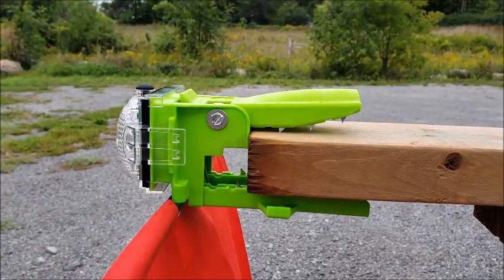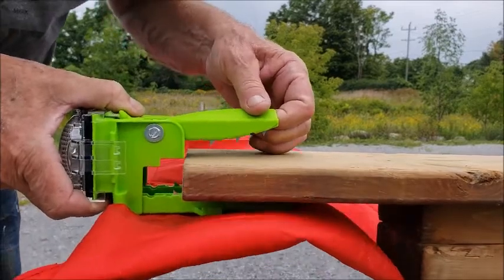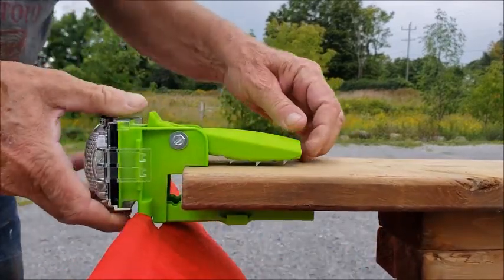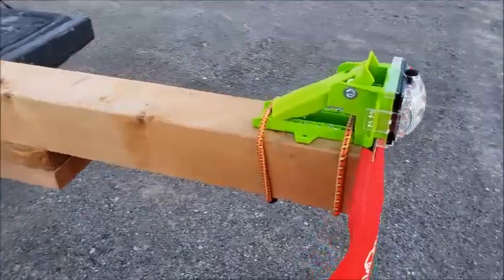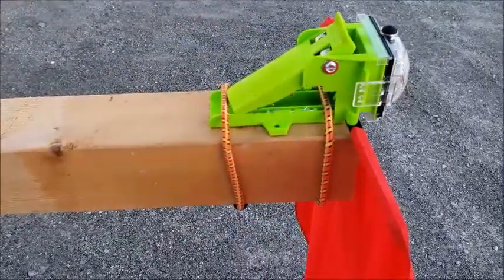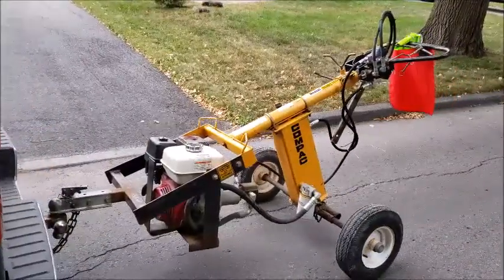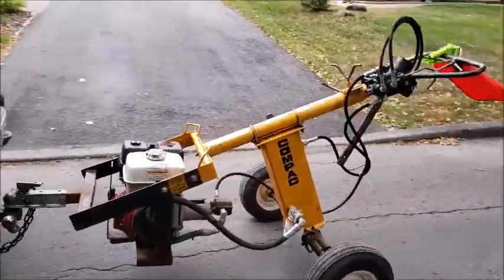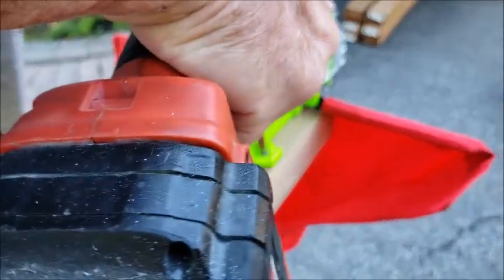How to attach the LoadGator.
The LoadGator can be attached in seconds to material, ladders, trailers etc. It can be clamped to anything that fits in its jaws.